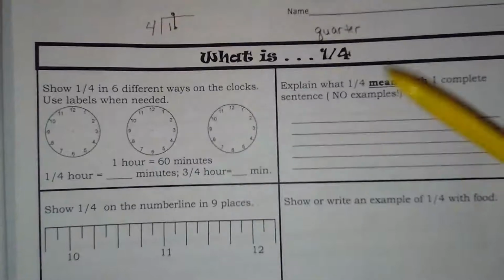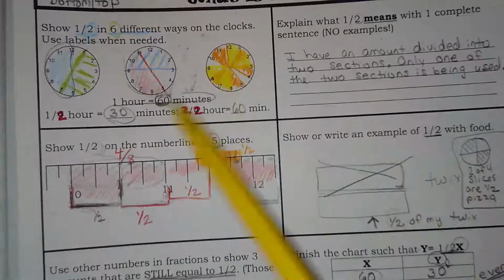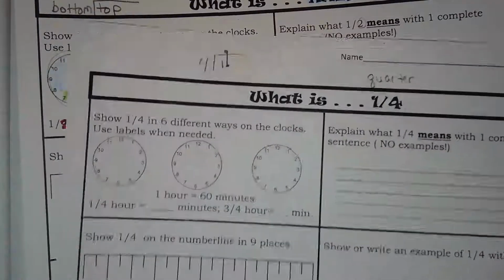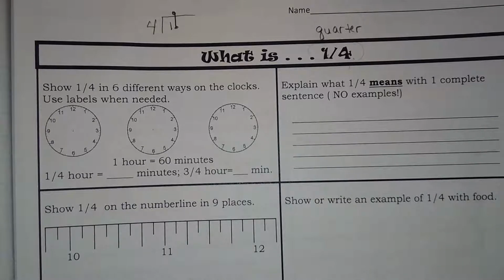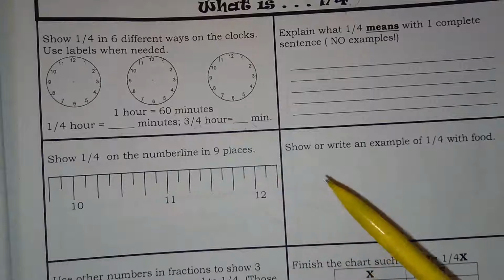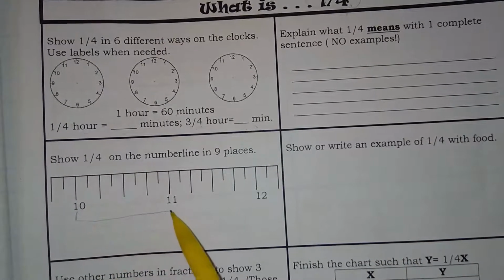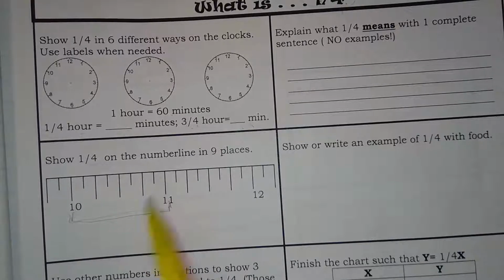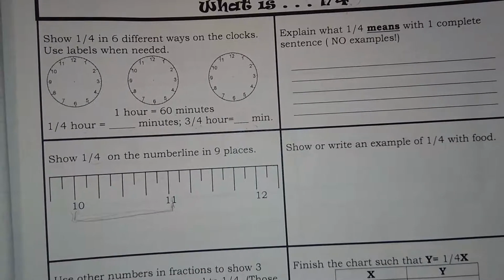F 1/4 explain and assign investigate